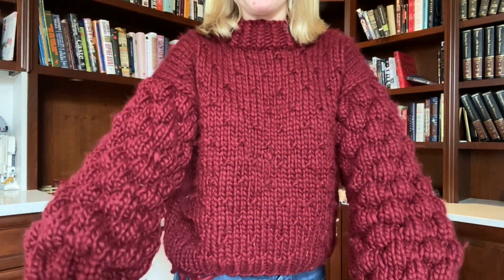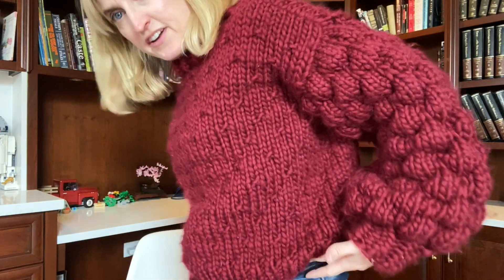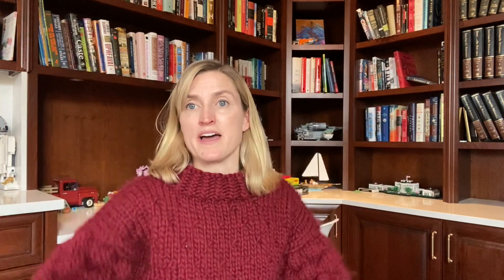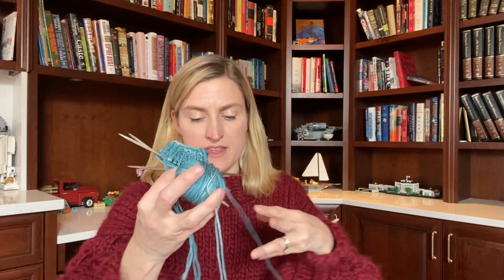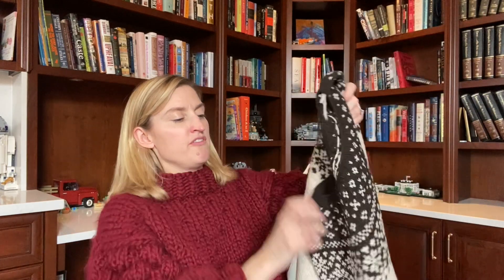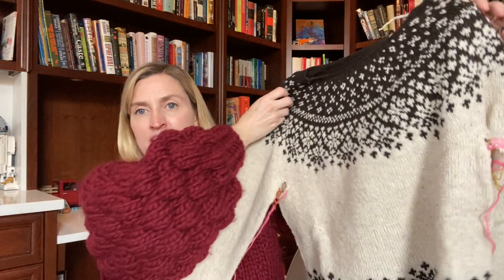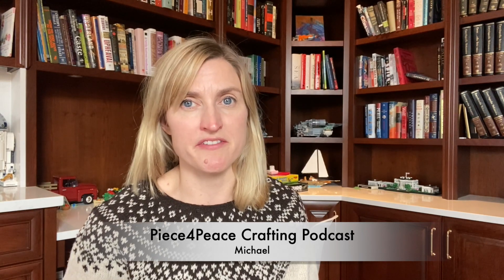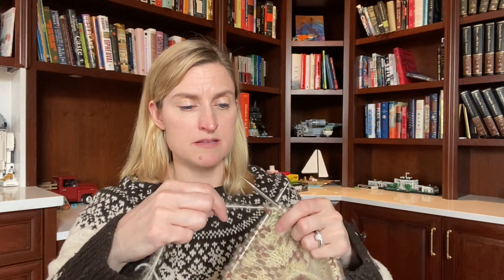A Yarn Tail: A Knitting Podcast (Episode 22) a.k.a Après Ski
This is a knitting podcast where we talk about yarn, knitting, patterns, and any other fibery goodness going on over here.

If you are a maker and you would like to support the podcast, I would be happy to show your work in some of our giveaways!

Feel free to get in touch with me:

Karen Kawashima
1516 W. Jackson Blvd.

Ravelry: knotfancyknitter

Schneeflocken Pullover by Sarah Solomon of Into the Wool

Close Knits book by Laerke Bagger out in late summer 2022

Podcasts:

Michael at Piece4Peace Crafting Podcast @piece4peacecraftingpodcast

Kendra at Balanced Skein @balancedskein

Amanda at Mouse’s Makes @MousesMakes

Knit-Along news:
Tin Can Knits knit along is coming up.  Plan your projects and find your yarn:  March 20 – June 15

- Karen